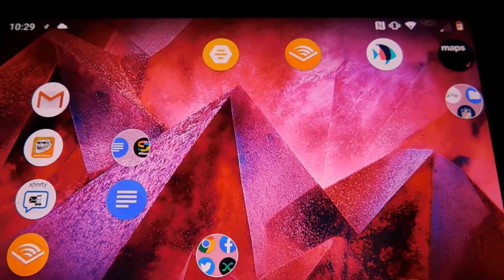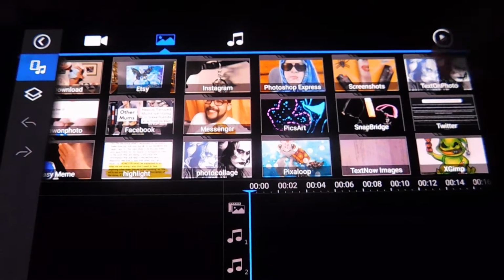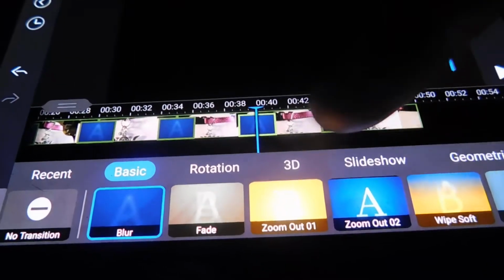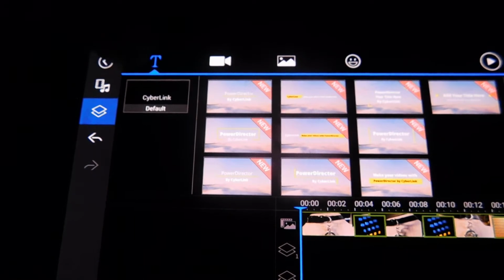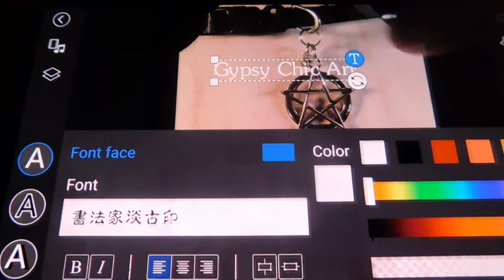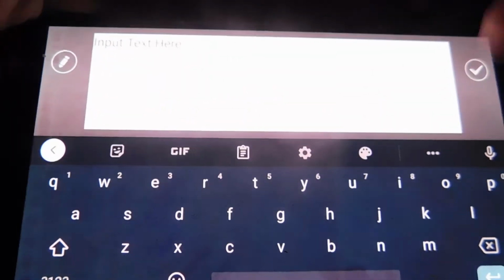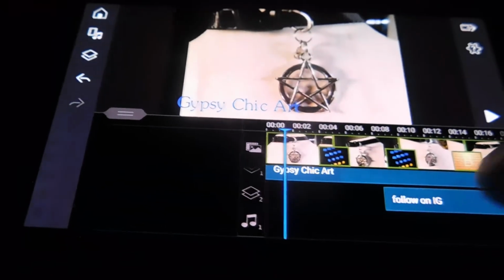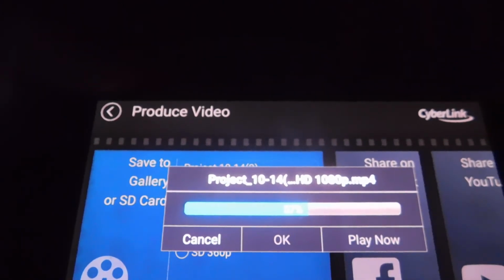Power Director Preview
A quick overview of the video editing app I use.